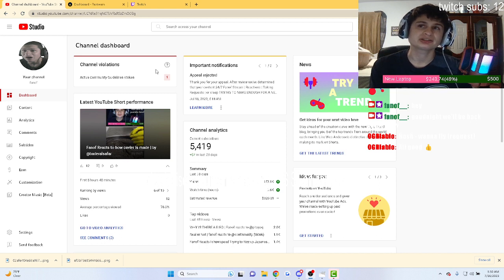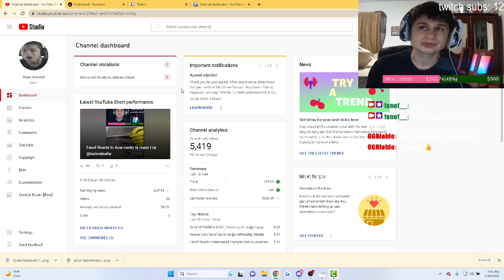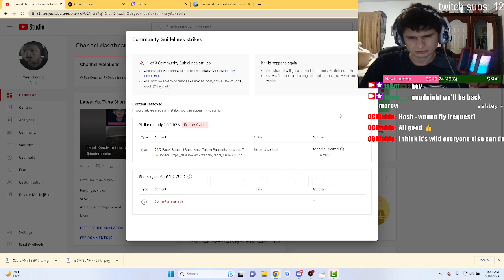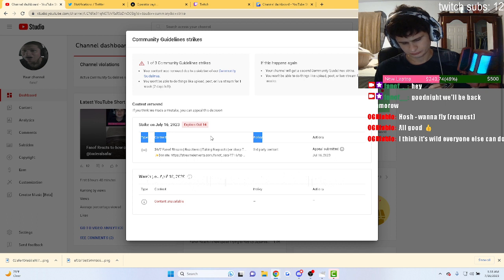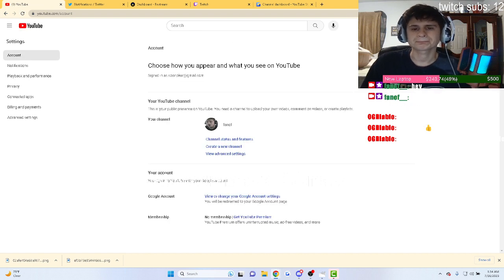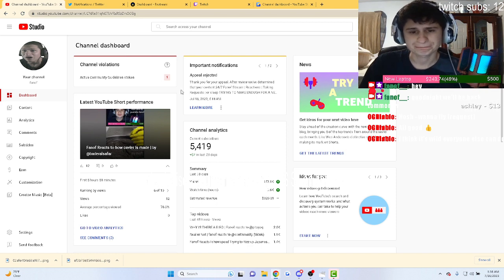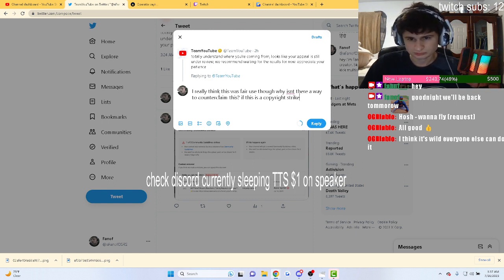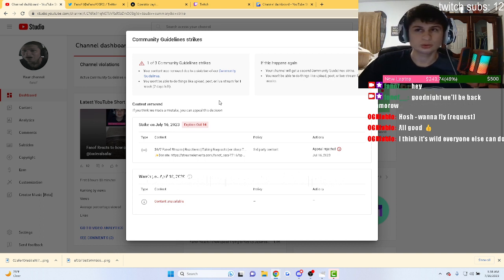Copyright Strike Update..